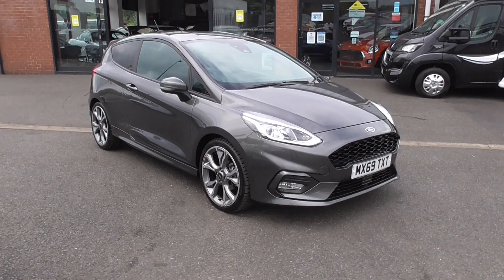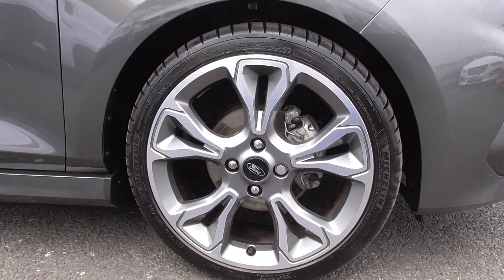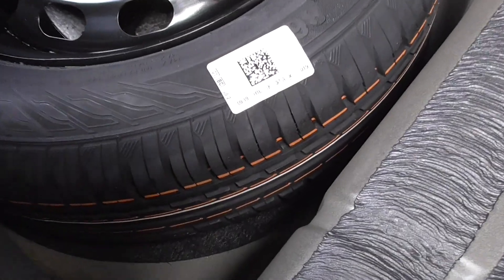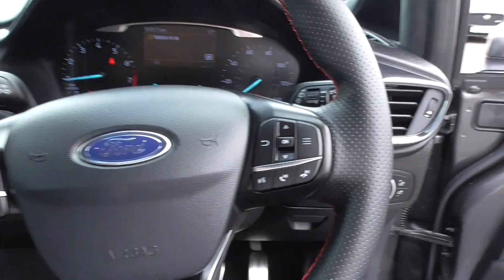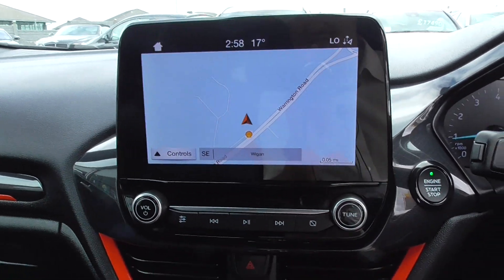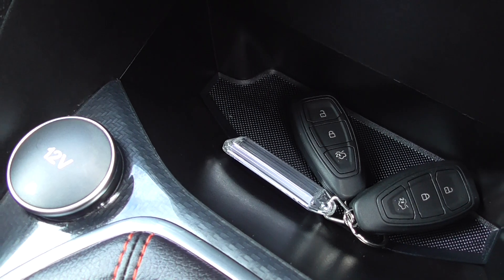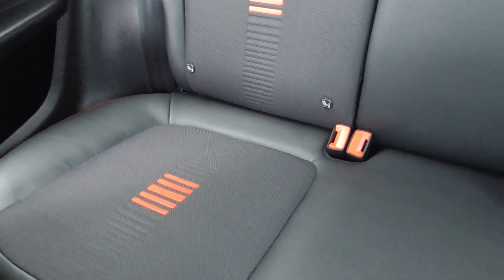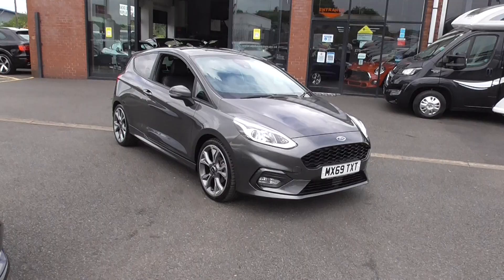FORD FIESTA ST-LINE X 2019 (69)